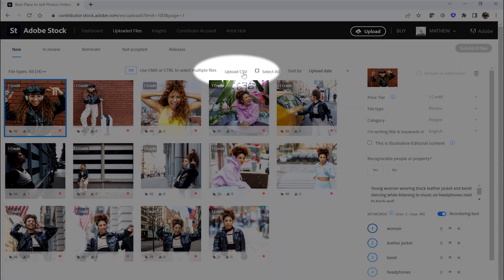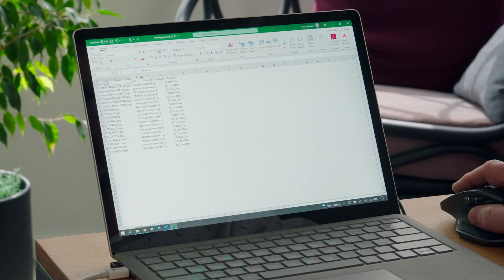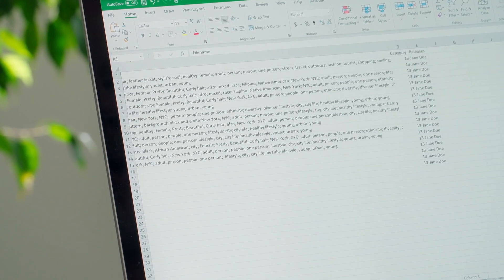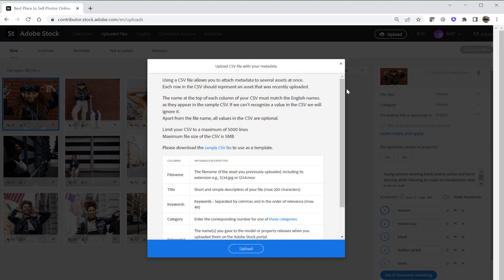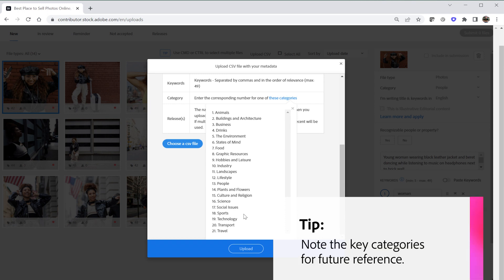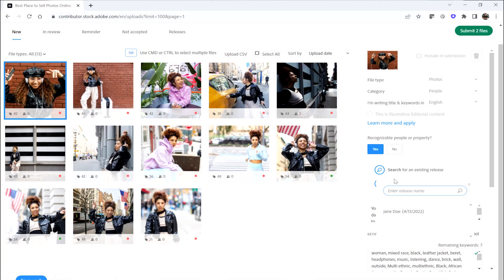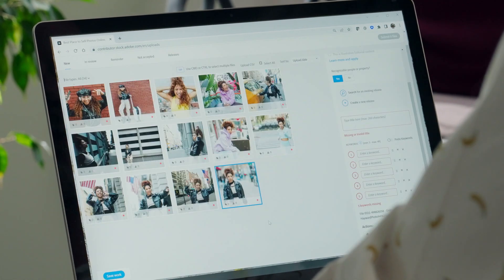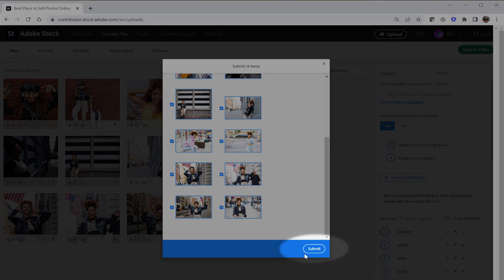Quick Class 4 of 10 | Bulk-Upload Keywords/Titles to the Adobe Stock Portal | Creative Cloud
In this Quick Class, you’ll learn how to bulk-upload metadata for your Adobe Stock assets using a CSV file. Adobe Stock Evangelist Mat Hayward shows you everything to include in your CSV — including filenames, titles, keywords, and categories — as well as how to upload your CSV through the Adobe Stock Contributor portal.

Chapters:
00:00:37 - Sample CSV file
00:01:24 - Filenames and titles
00:02:02 - Keywords and categories
00:03:28 - Release forms
00:04:25 - Uploading CSV files